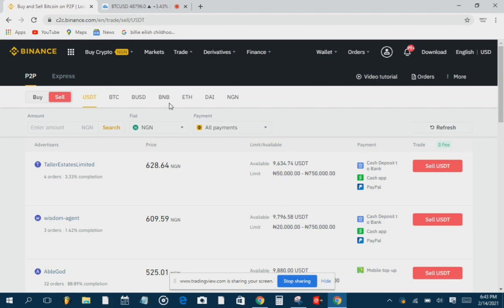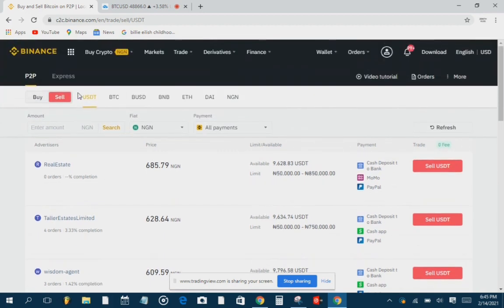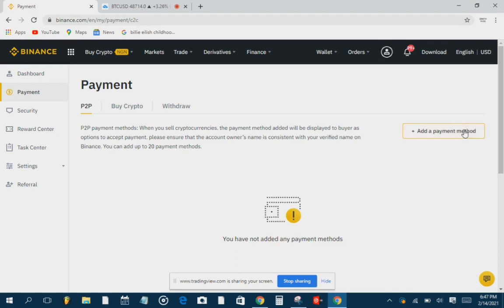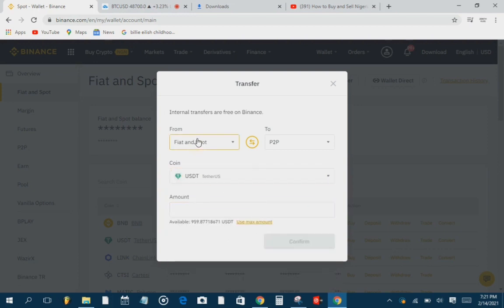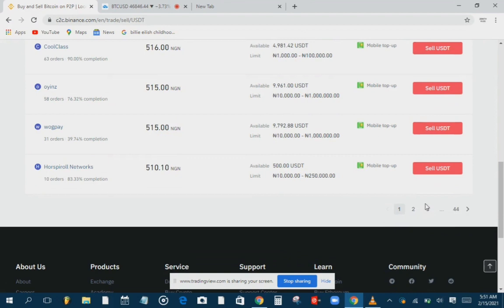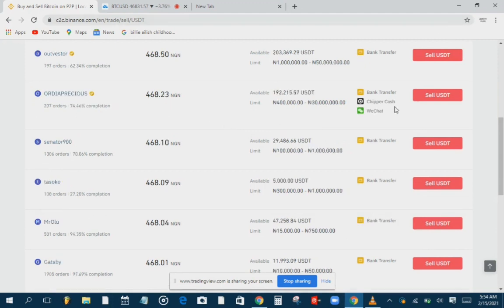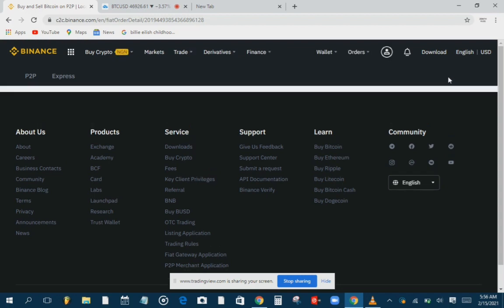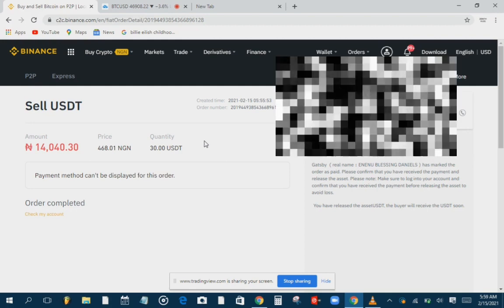HOW TO SELL BITCOIN ON BINANCE P2P NIGERIA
if you already have a Binance account please don't sign up again

binance Account:
register with the link and get 10% kick back
and get oppunities to trade with me earn 30% monthly and in full control of your trades and funds

my vidoes are done in my spare time and not made to be professional but main aim is to educate